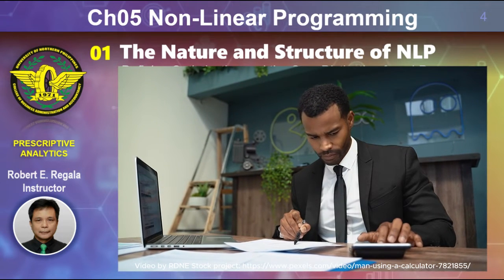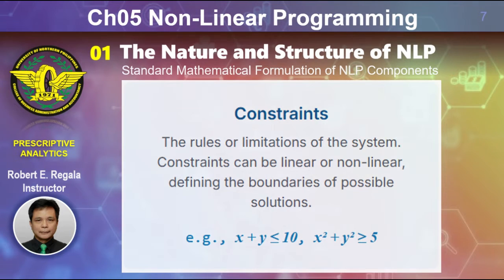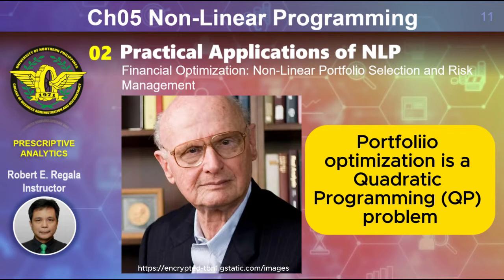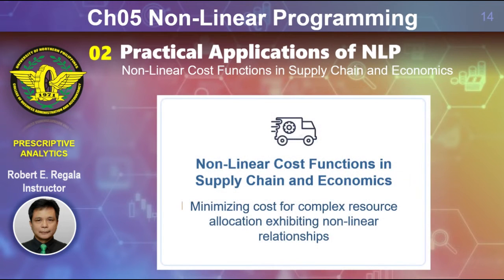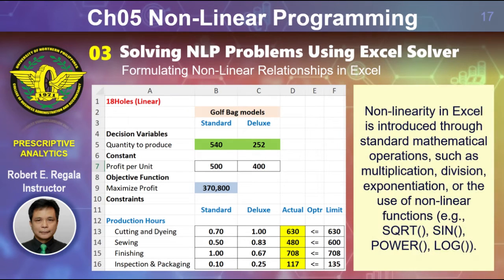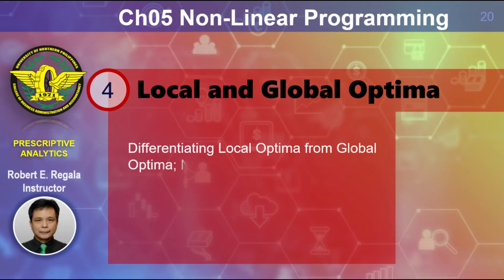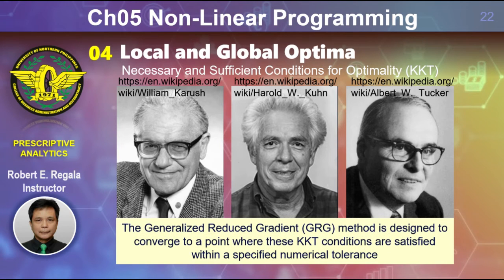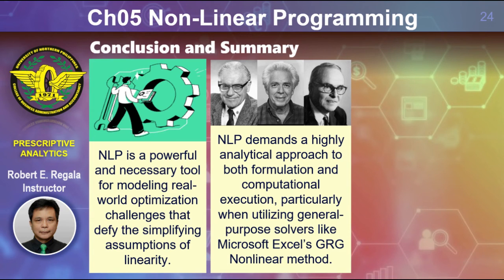Ch5 Non Linear Programming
Non-Linear Programming (NLP) represents the sub-field of mathematical optimization dedicated to solving problems where either the objective function is not linear, or at least one of the constraints is not a linear equality or inequality.
TIMELINE TOPICS:
00:00:00 Intro
00:01:10 Topics
00:01:50 The Nature and Structure of Non-Linear Programming (NLP)
00:07:15 Practical Application of Non-Linear Programming
00:11:40 Solving NLP Problems Using Excel Solver
00:17:32 Local and Global Optima: Finding the True Peak
00:22:45 Conclusion and Summary